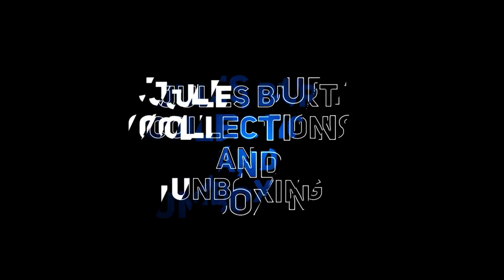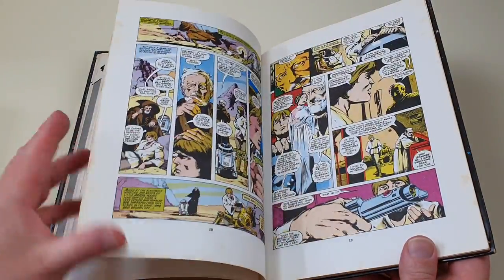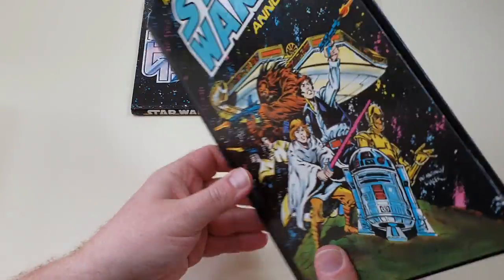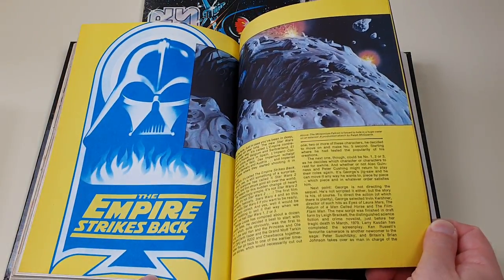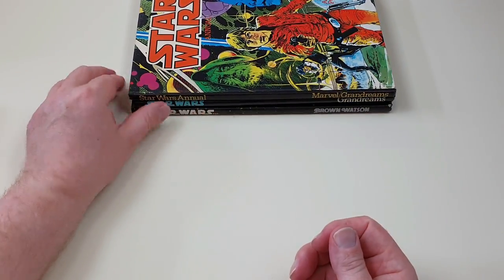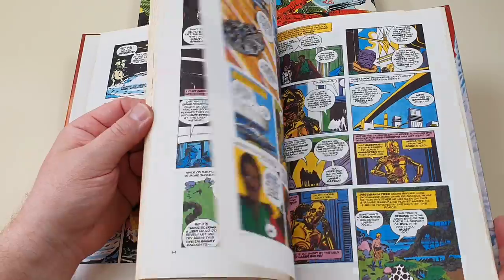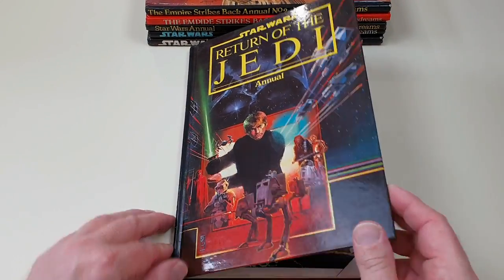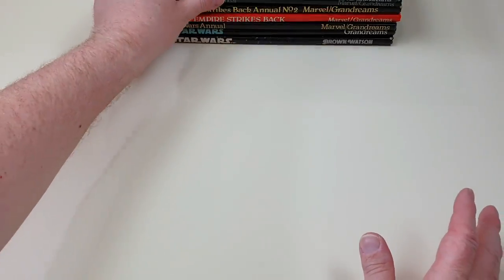Vintage Star Wars British Hardback Annuals - Movie Adaptations, Ewoks + More!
In this video I take a look through some vintage Star Wars memorabilia that I've collected over the last 30 plus years!

This week, it's the turn of those quirky British Star Wars hardback annuals as published right from 1978.

These contain movie adaptions and reprints from the USA comics, in variable quality. There's even a couple of Ewoks annuals!

Literally loads more boxes to come in the future.

Ultimate Guide to Vintage Star Wars Action Figures

The Star Wars Action Figure Archive

Star Wars - The Ultimate Action Figure Collection

Star Wars Vintage Action Figures - Lovely book but BIG money

Buy vintage carded Star Wars figures on eBay right now; equipment I use to shoot these videos;

FULL DISCLOSURE